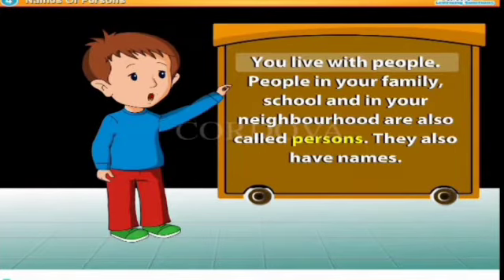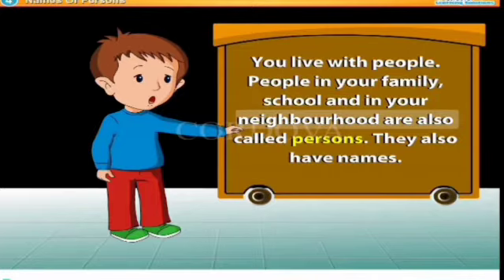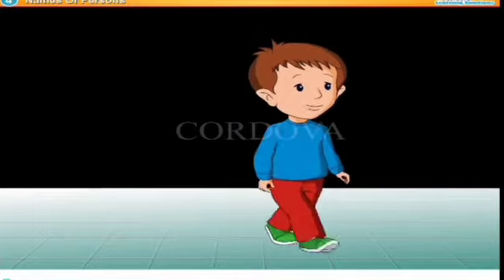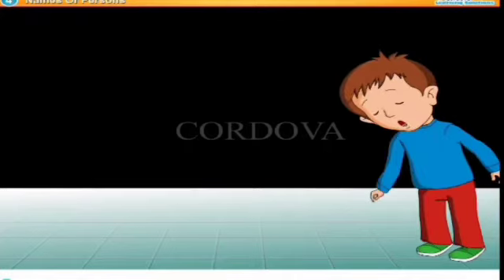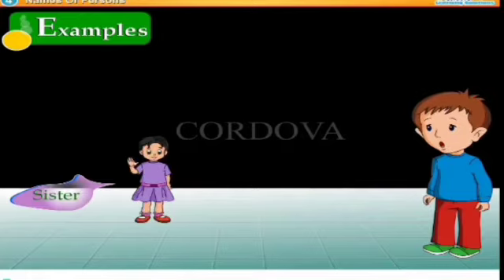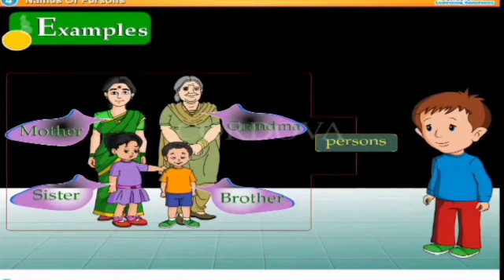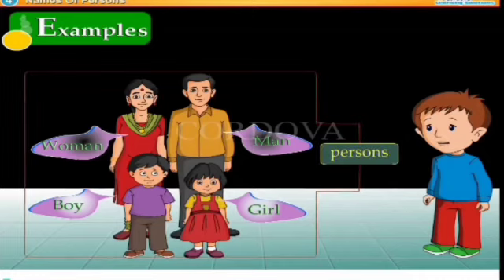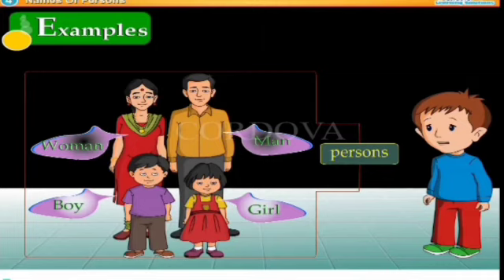Names of Persons- English Grammar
Lesson explained in attractive way...